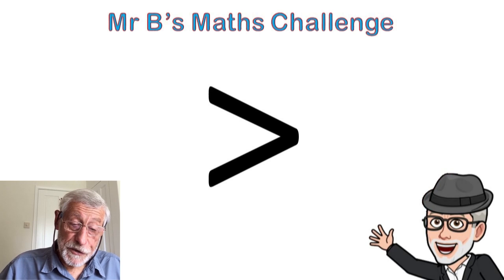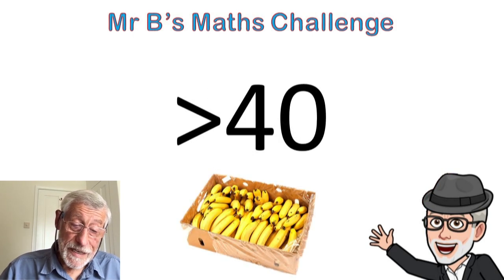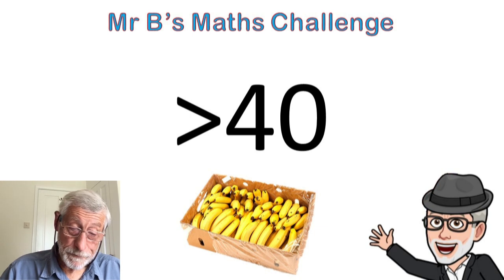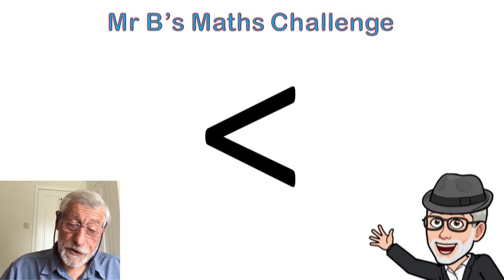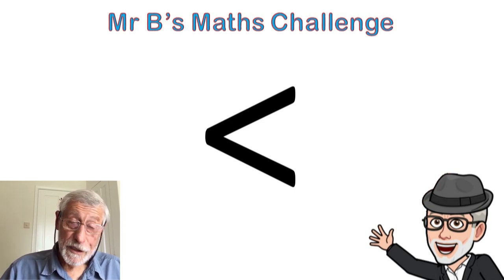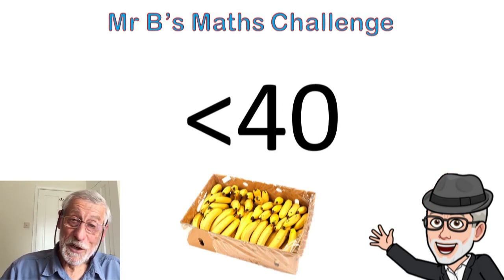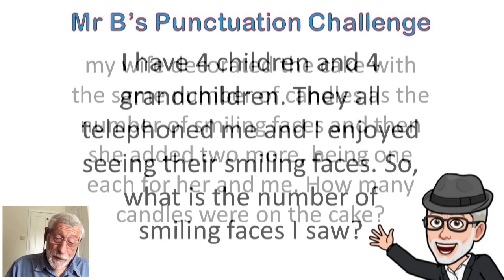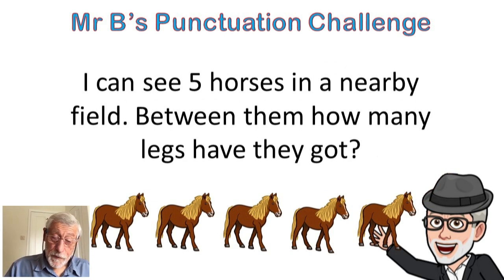Mr B's Friday Missions